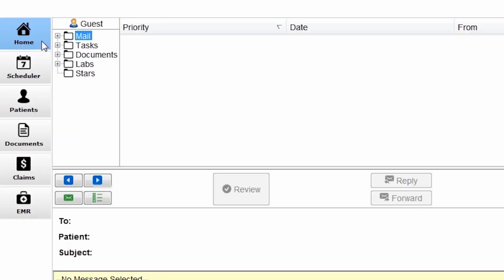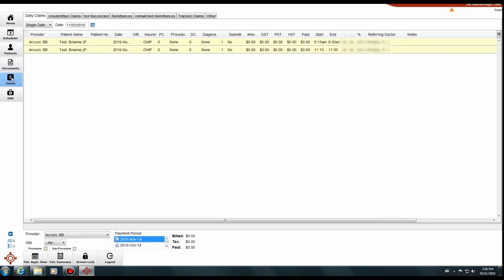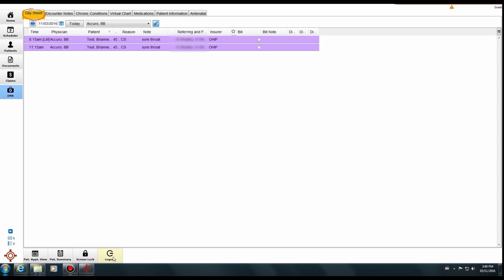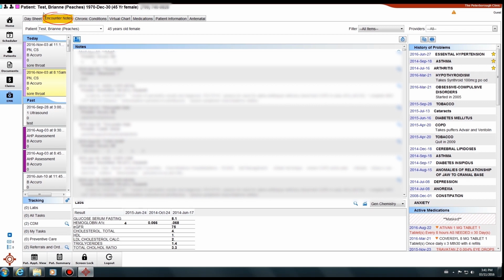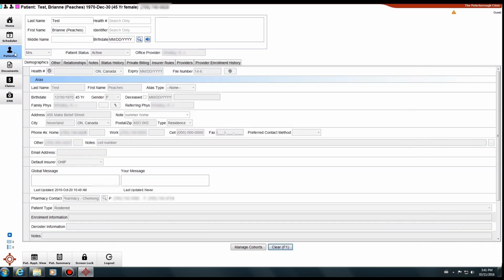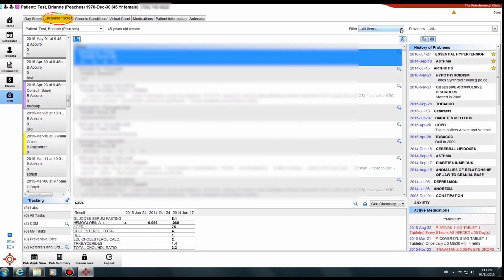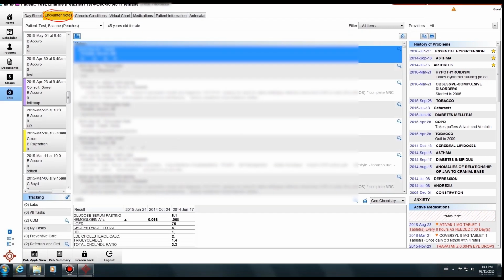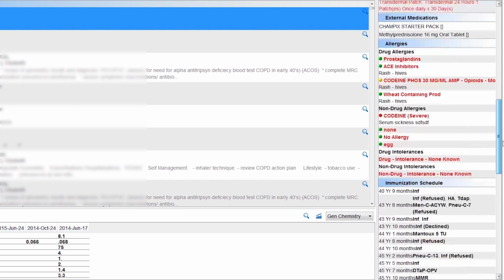QHR Accuro Training Video